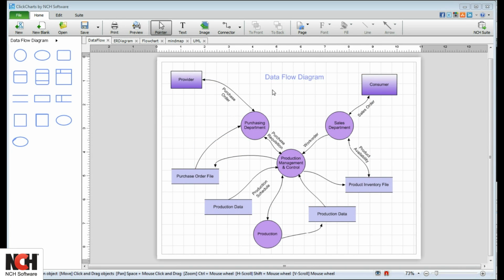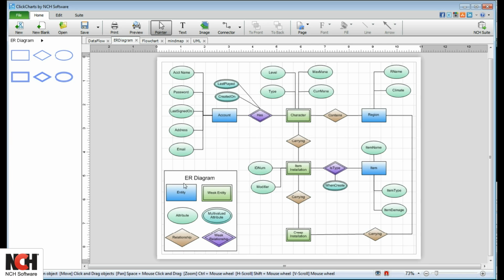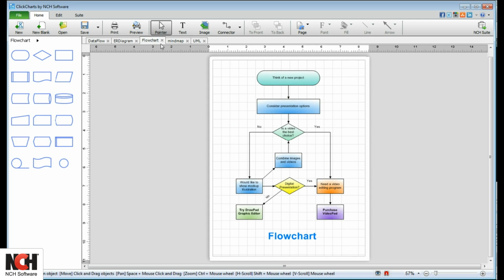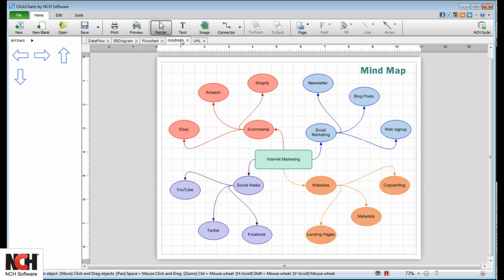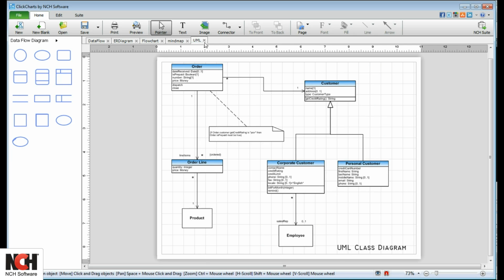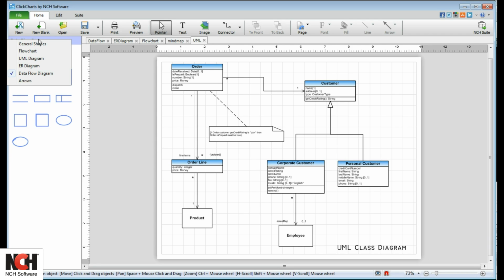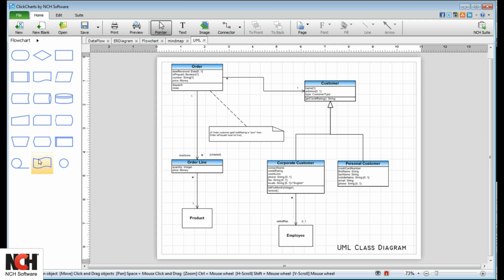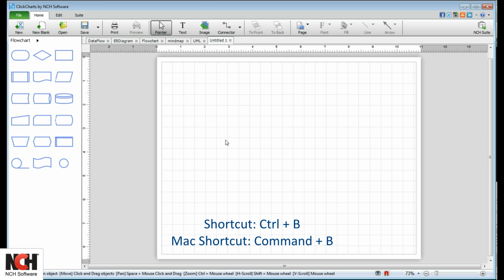Chart and Diagram Templates found in ClickCharts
Making a chart or diagram is easier when you have a starting reference. ClickCharts makes the process easy by providing 5 templates - Data Flow Diagram, ER Diagram, Flowchart, Mind Map and UML Class Diagrams. You can also start with a blank sheet and use the symbols, shapes and other diagram tools.